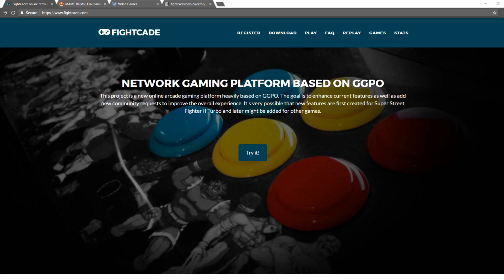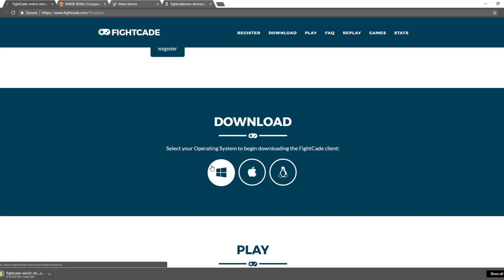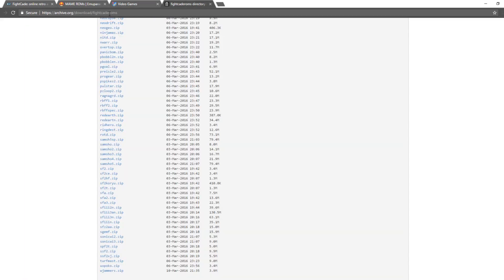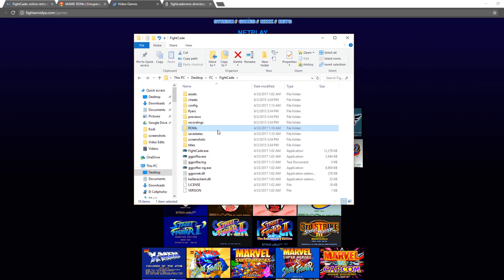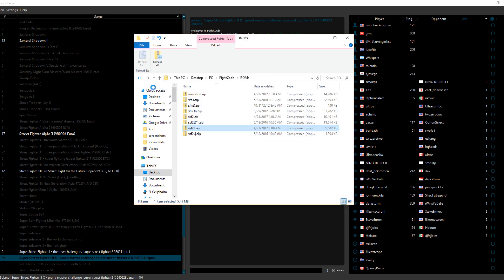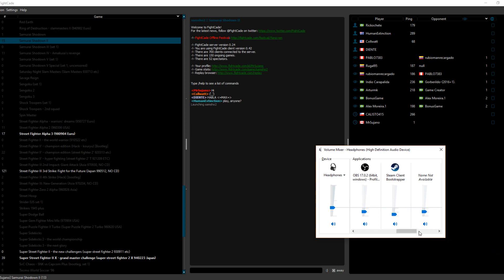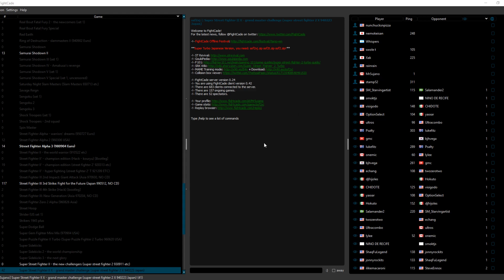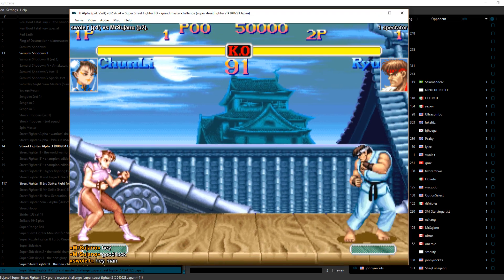Fightcade Walkthrough - How-to / Installing / General tips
In this video I provide a Fightcade walkthrough, with How-to / Installing / General tips